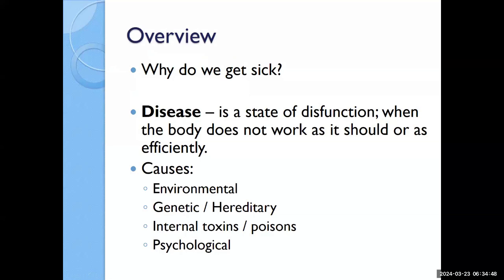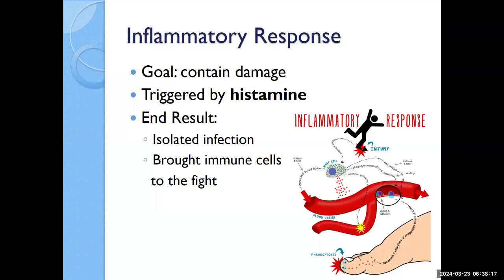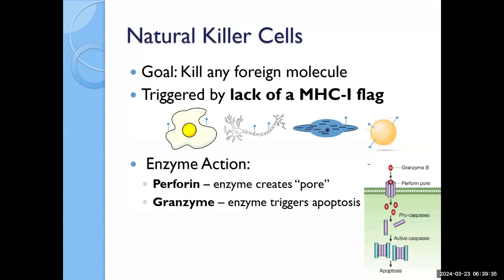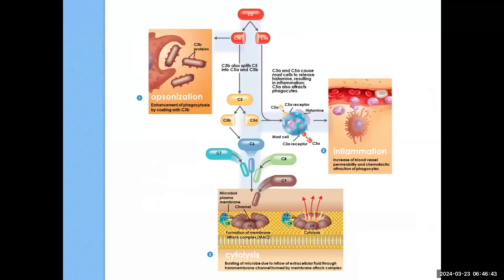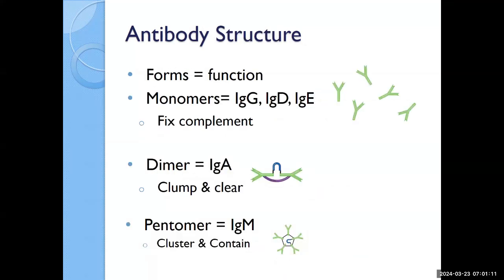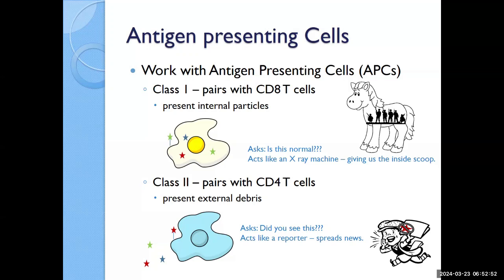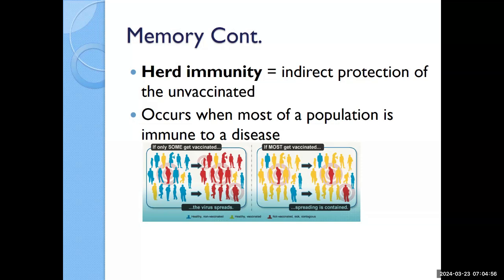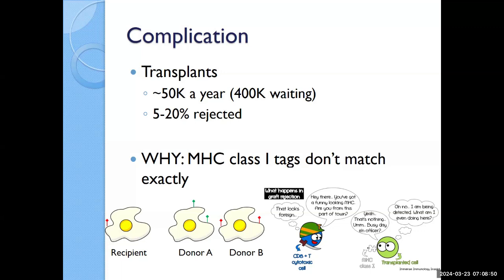General Biology - Immunity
Summary Lecture for BMCC Students on the Immune System. Recorded using ZOOM, edited with WONDERSHARE, and thumbnail created by CHAT GPT.